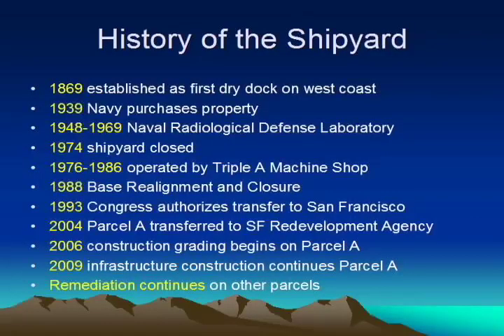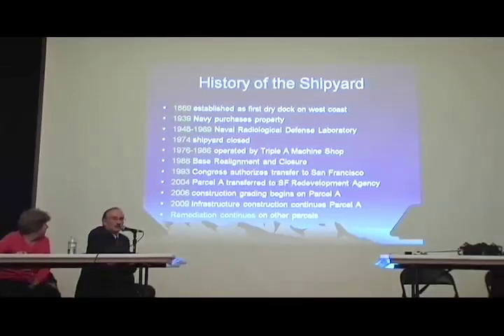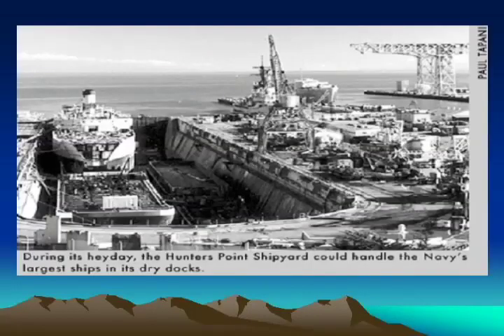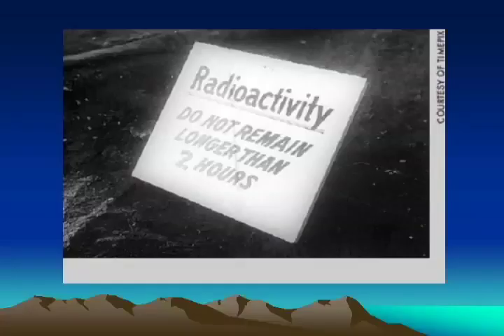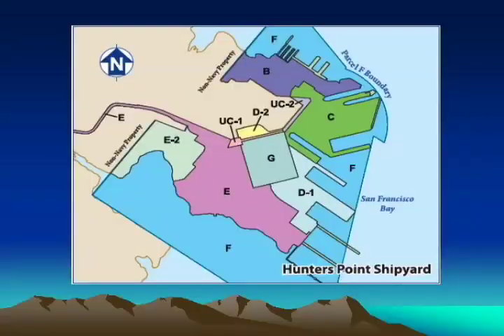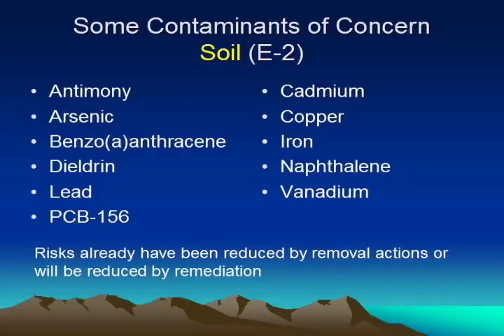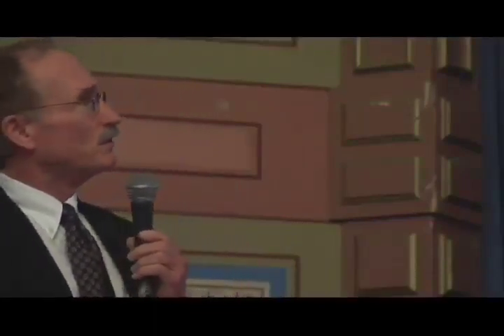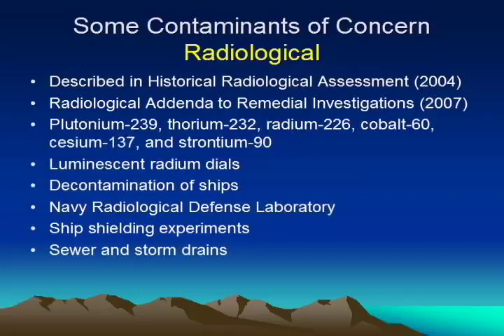1.14.09 Workshop 1/8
Michael McGowan - part 1 of 3. 14 JAN 2009 Arc Ecology Workshop : Cleanup 101   Liquefaction 101